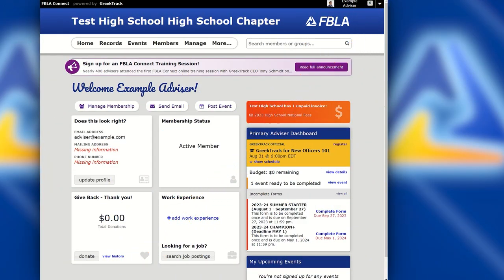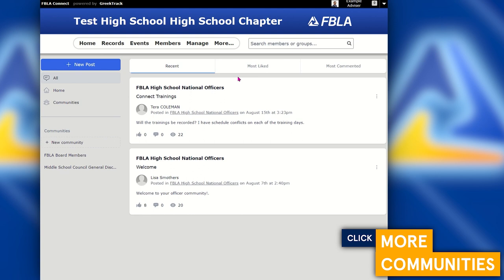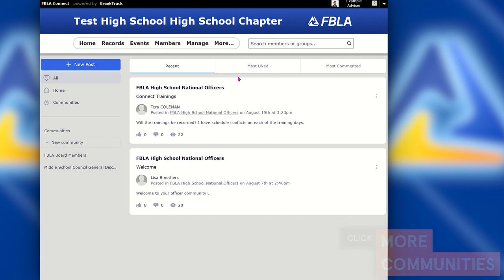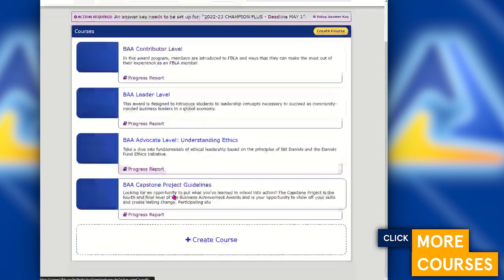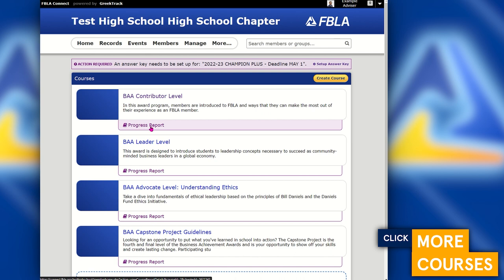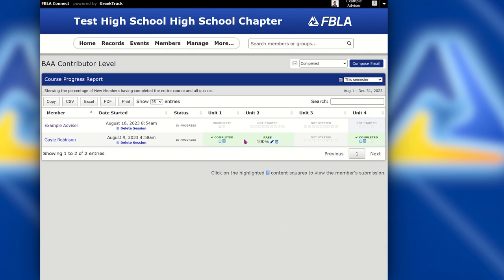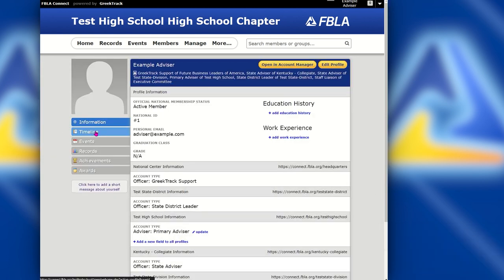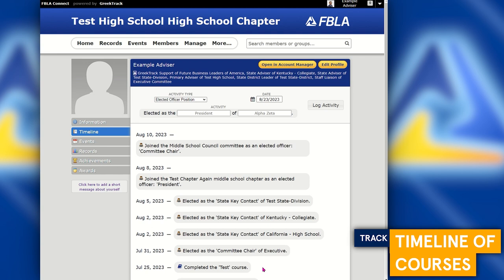FBLA Connect Tutorial: Member Benefits